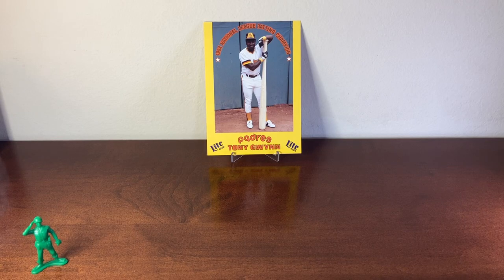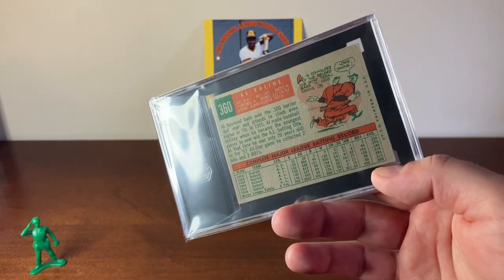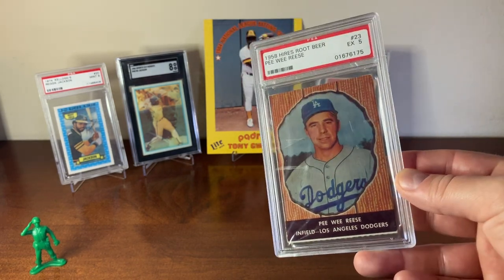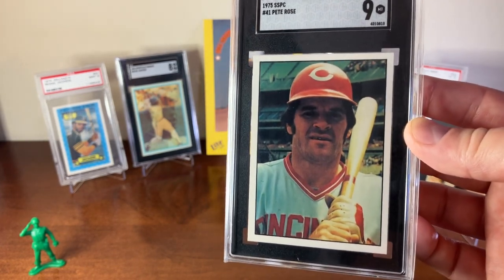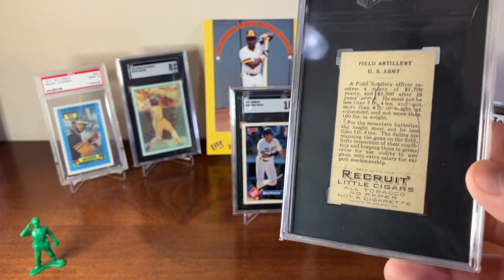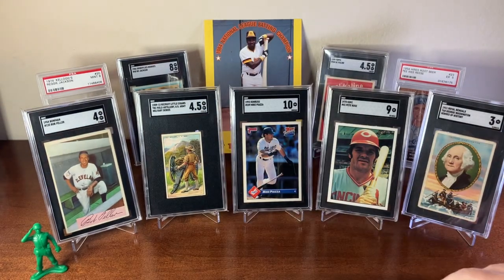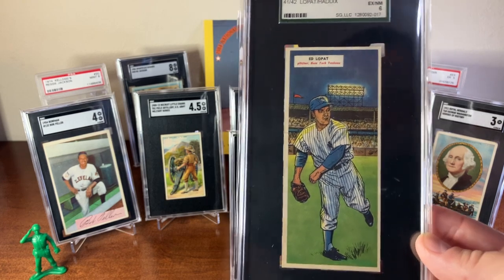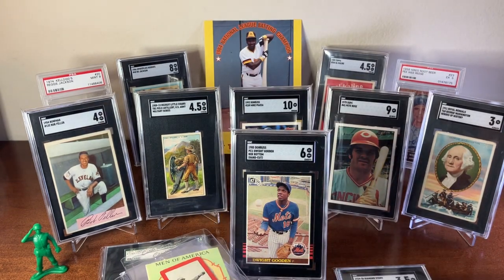Lagniappe Cards: With Some Recent Pickups